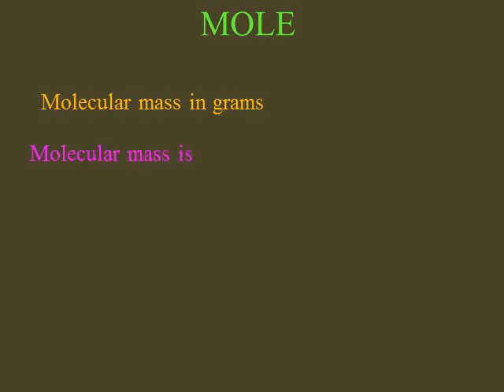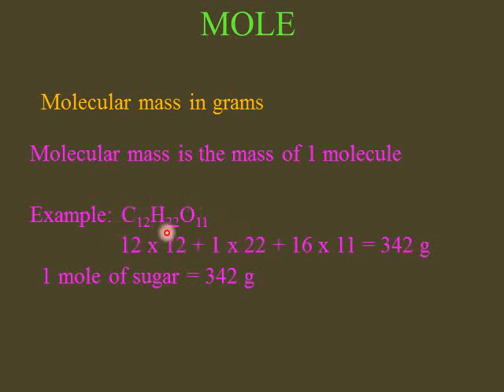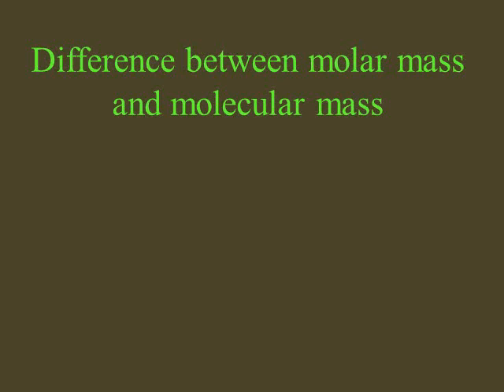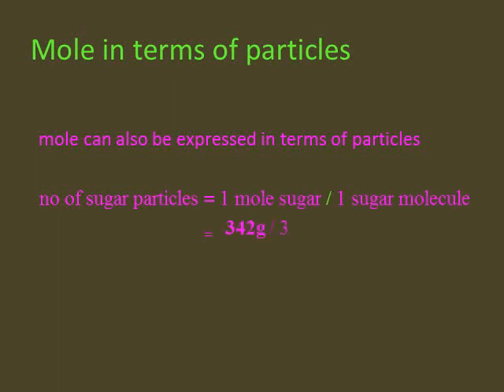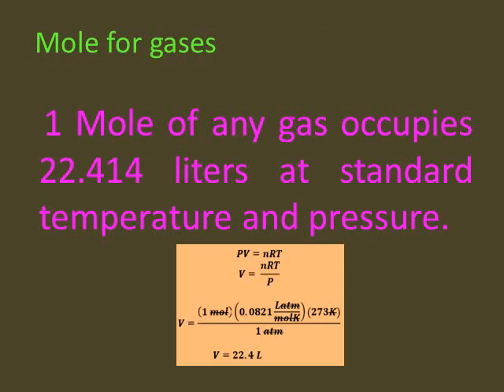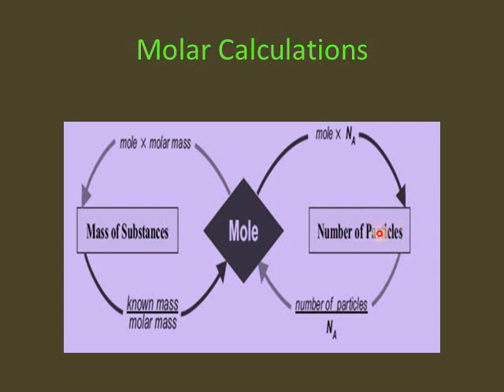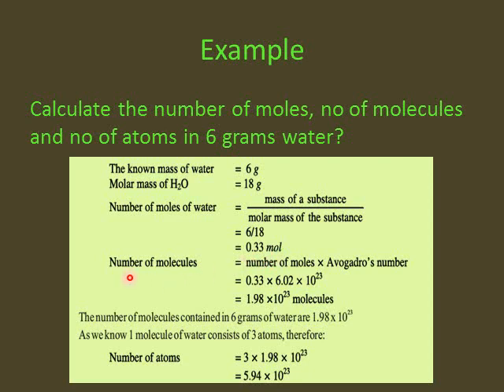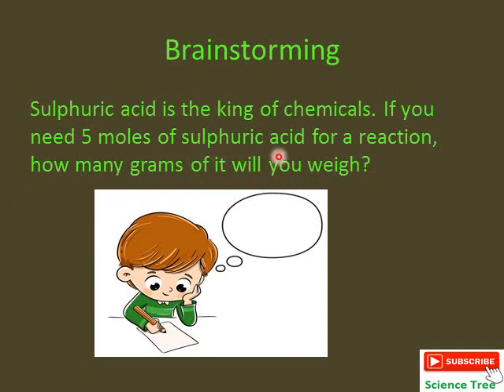Mole | Secret Unit Of Chemistry |Difference between Molar & Molecular Mass || Science Tree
It covers 9th Class Chapter # 1 (Fundamentals of Chemistry)topic of Mole. Following contents are covered in this lecture.

1. Mole
2. Why mole is not a everyday unit.
3. Difference between molar & molecular mass.
4. Mole in term of particles.
5. Mole for gases.
6. Example
7. Secret Unit Of Chemistry
8. Avogadro's Number

For more lectures on 10th Class Chemistry, Click on the below link

The next topic would Chapter # 2, Discovery of Electron